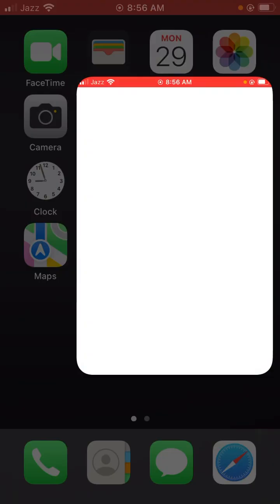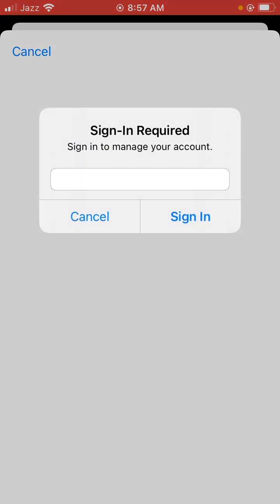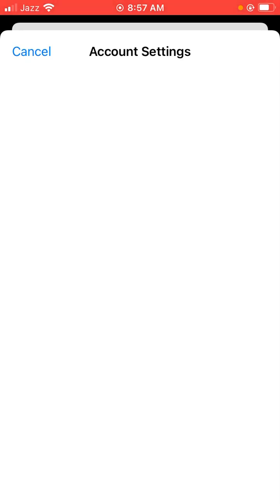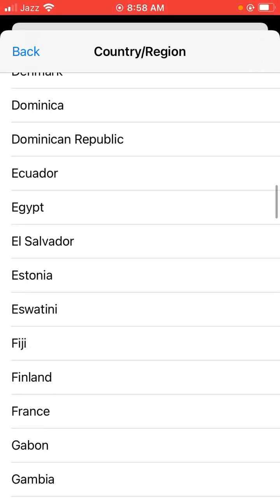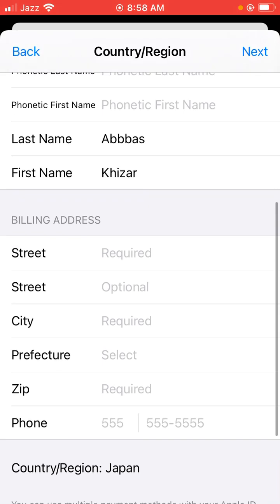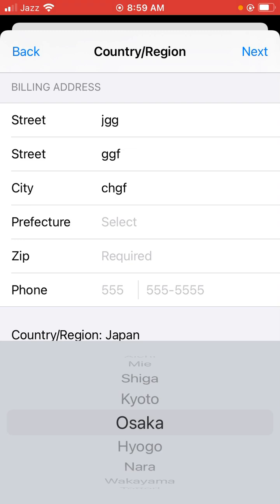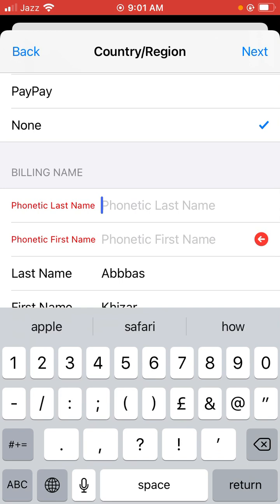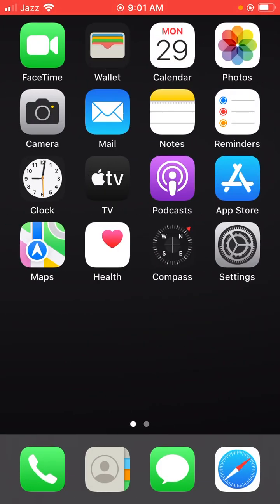How To Change Country or Region App Store In Japan | Change Country or Region On App Store Japan